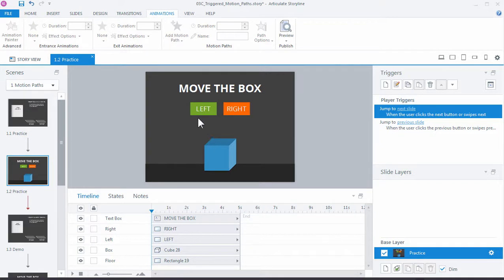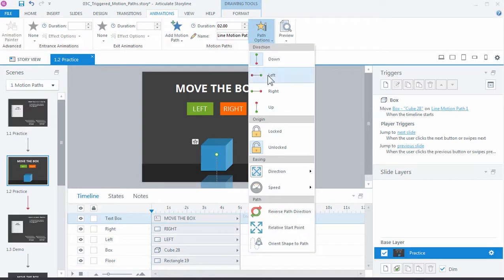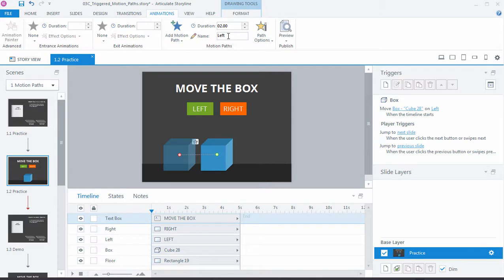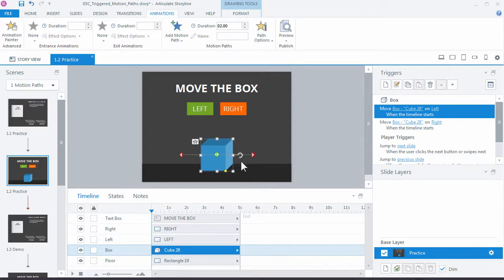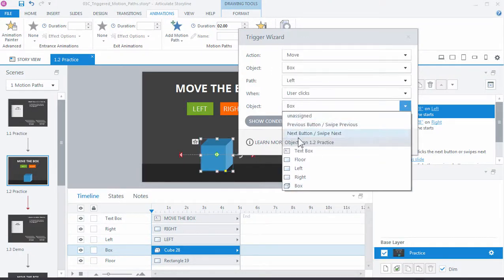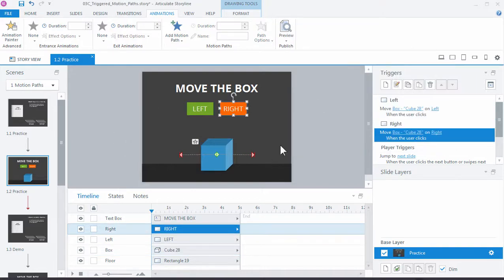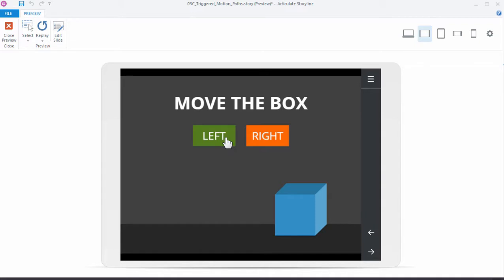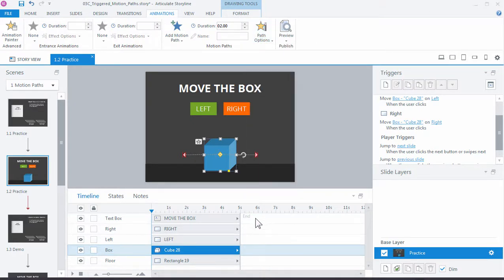Articulate Storyline 360: Trigger Motion Path Animations to Occur When an Object Is Clicked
Sometimes you don’t want a motion path animation to happen until the learner does something. Let’s trigger a motion path to occur when the learner clicks a button.